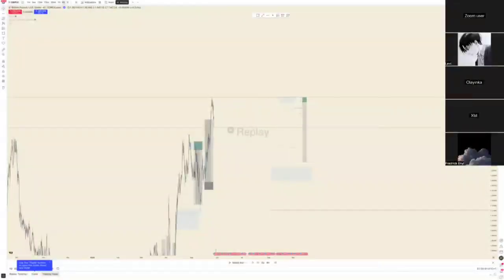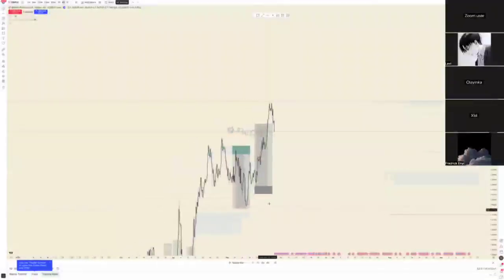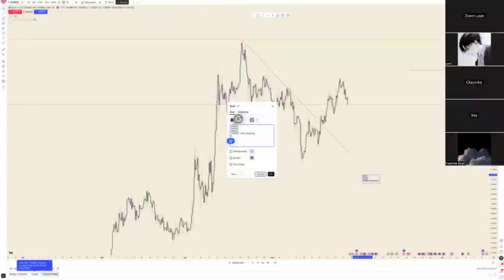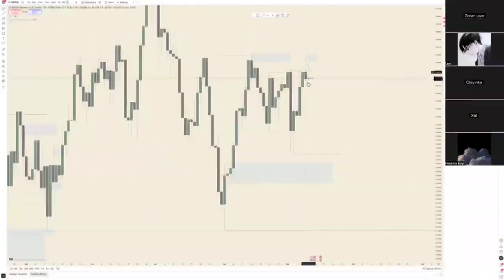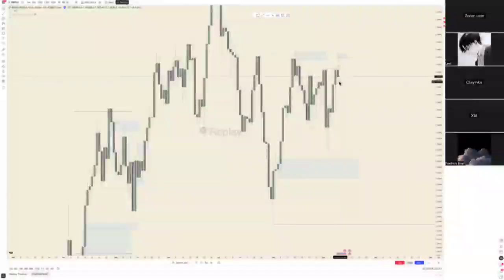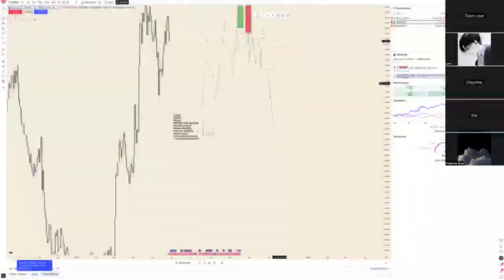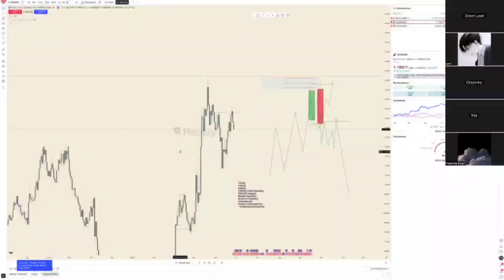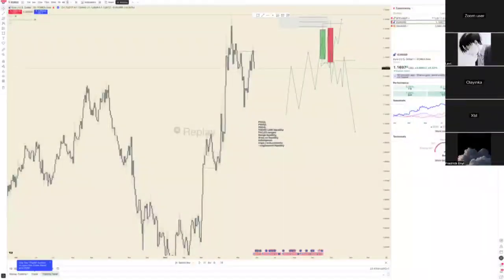5 Many Pips video 2026 05 17 20 13 24